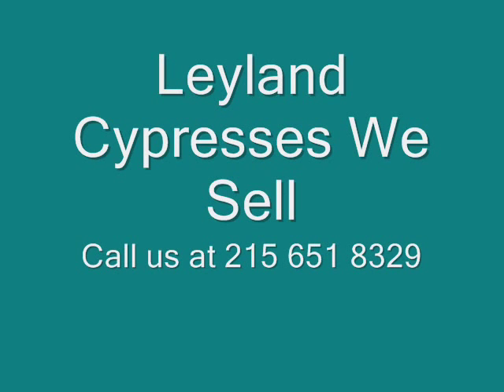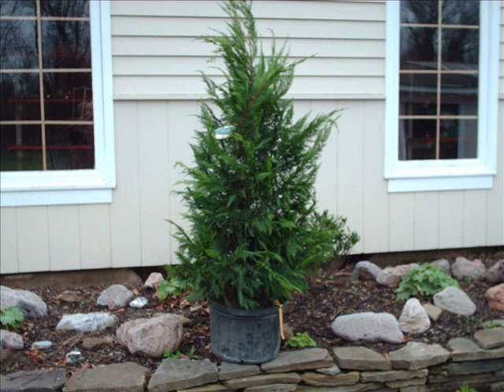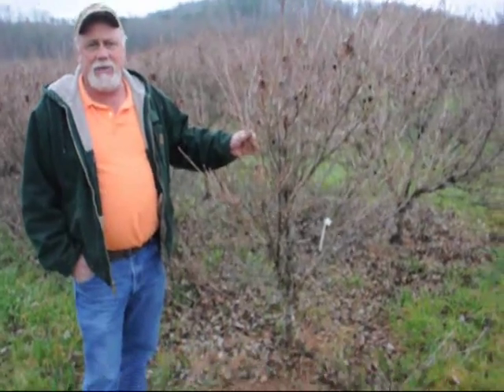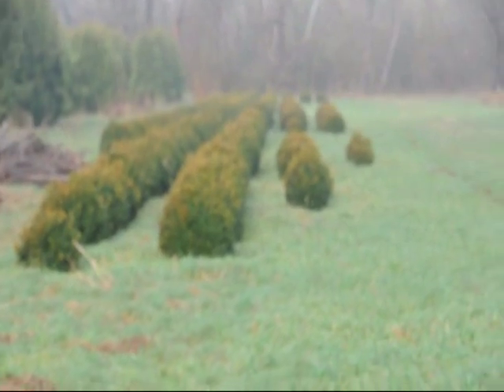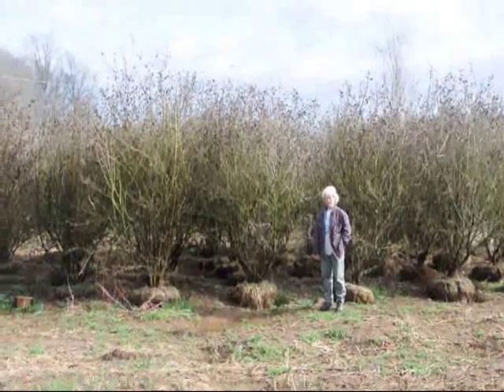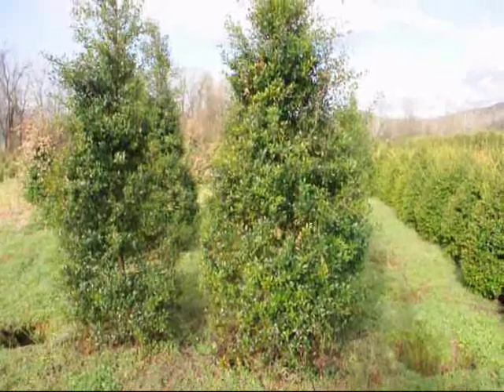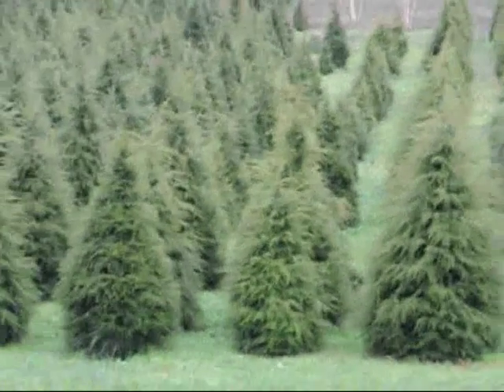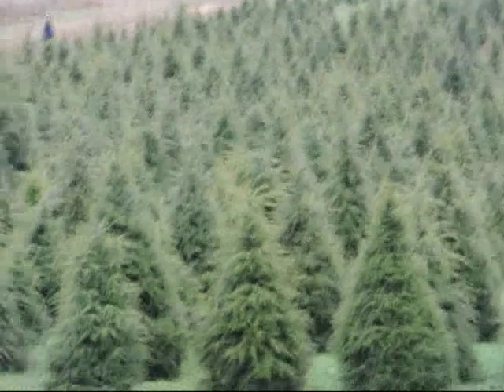Leyland Cypress Near Princeton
TAMRAM Tamarix ramosissma saltcedar
TAXBRE Taxus brevifolia Pacific yew
TAXDIS Taxodium distichum baldcypress
TAXFLO Taxus floridana Florida yew
TAXMUC Taxodium mucronatum Montezuma baldcypress
THUOCC Thuja occidentalis northern whitecedar
THUPLI Thuja plicata western redcedar
TILAME Tilia americana basswood
TORCAL Torreya californica California torreya
TORTAX Torreya taxifolia Florida torreya
TRISEB Triadica sebifera tallowtree
TSUCAN Tsuga canadensis eastern hemlock
TSUCAR Tsuga caroliniana Carolina hemlock
TSUHET Tsuga heterophylla western hemlock
TSUMER Tsuga mertensiana mountain hemlock
ULMAME Ulmus americana American elm
ULMRUB Ulmus rubra slippery elm
UMBCAL Umbellularia californica California bay
UNGSPE Ungnadia speciosa Mexican buckeye
VACARB Vaccinium arboreum tree sparkleberry
WASFIL Washingtonia filifera California palm
YUCBRE Yucca brevifolia Joshua tree
YUCELA Yucca elata soaptree yucca
YUCSCH Yucca schidigera Mojave yucca

Return to Life Form List
Return to Main Menu